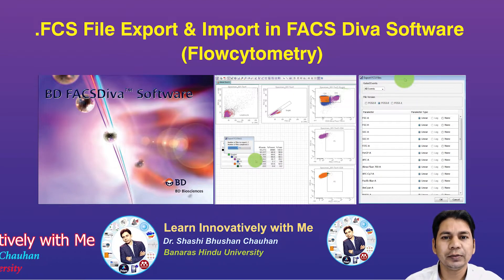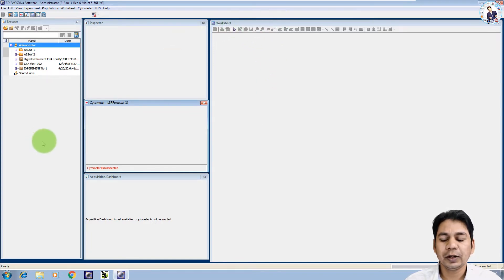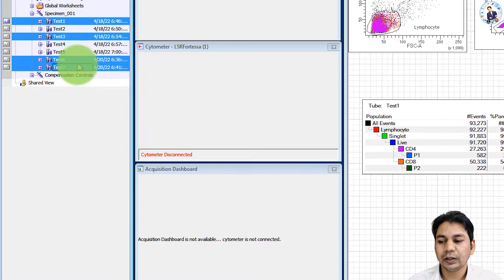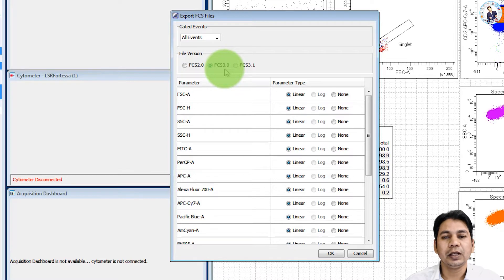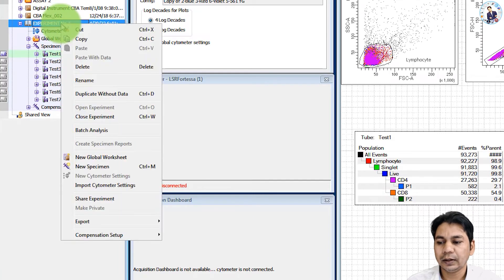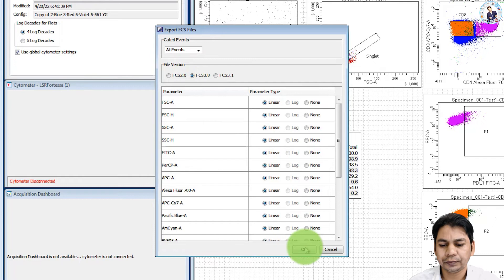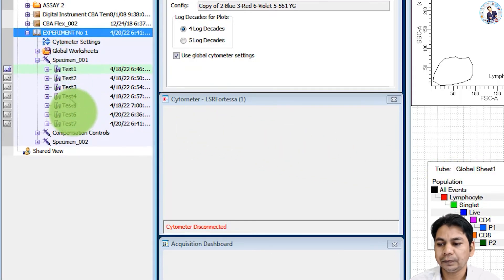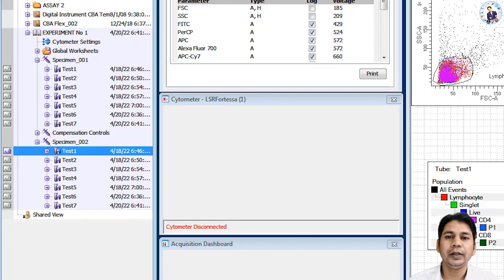FCS File Export & Import in BD FACSDiva Software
This tutorial have information about Export and Import of .FCS file in BD FACSDiva Software.